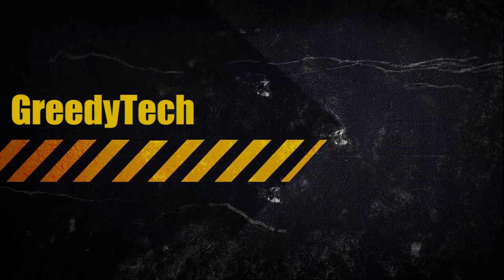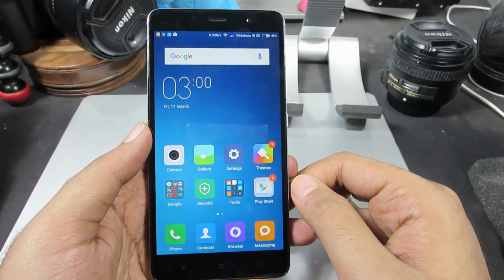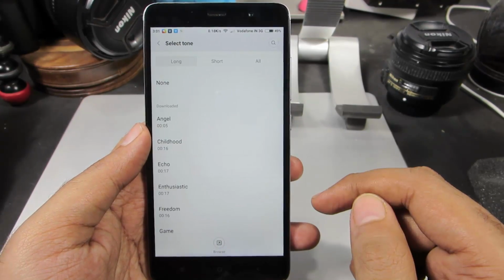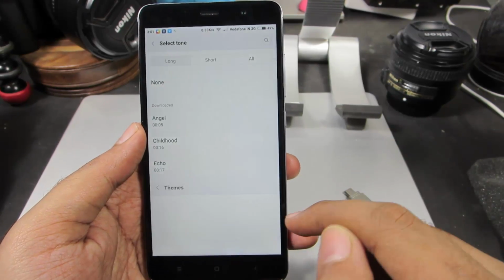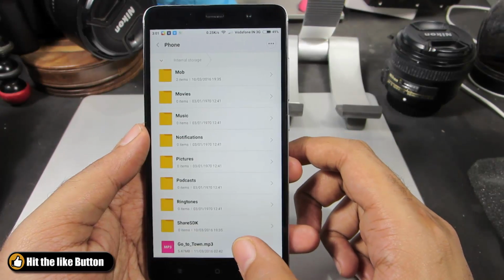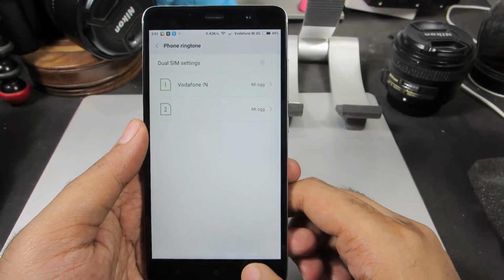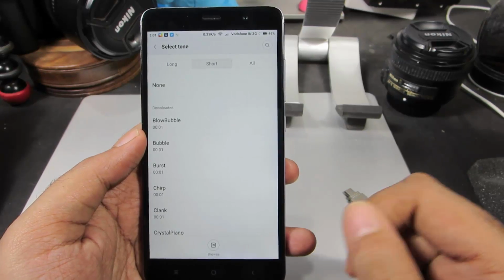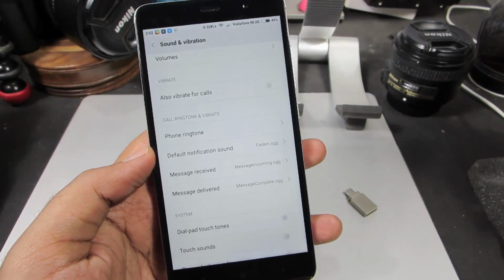How to Change Ringtone and Notification Sound on Redmi Note 3/4 MIUI7(MI4, MI3,Redmi 3s,Mi5,Redmi 4)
.How to Change Ringtone and Notification Sound  on Redmi Note 3

Outro video made by officialmotions